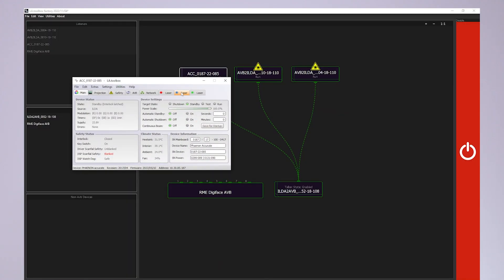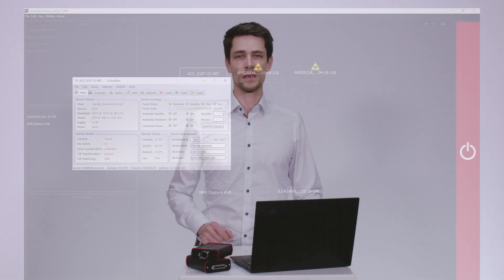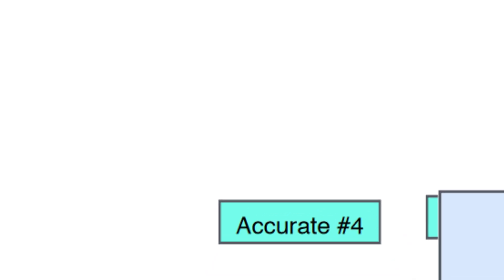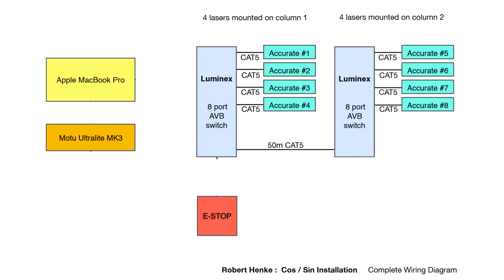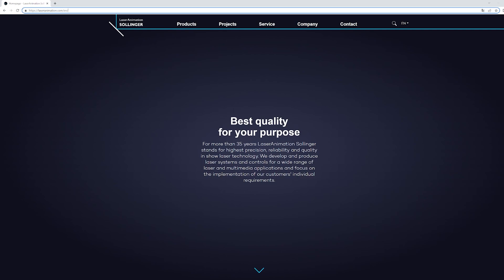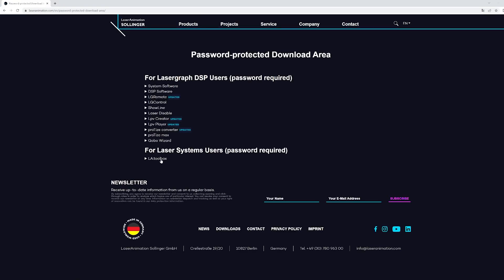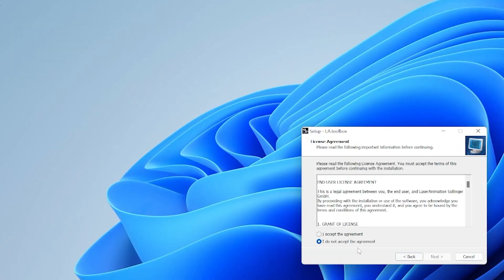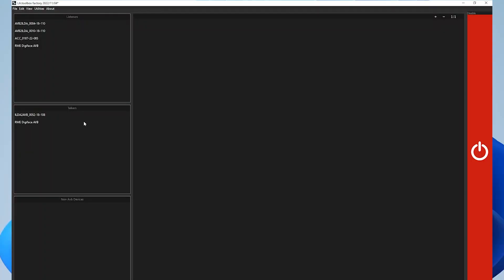Introduction to LA.toolbox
With this new video series we would like to introduce you to the LA.toolbox.
Richard Schäfer, Sales Director of LaserAnimation Sollinger, explains in this first short video what the LA.toolbox is, how it is installed and how it works.
The video also answers questions about how the LA.toolbox communicates, which operating systems the LA.toolbox works with and where this intuitive monitoring and management software program can be downloaded.
Here you can get to the download section on our